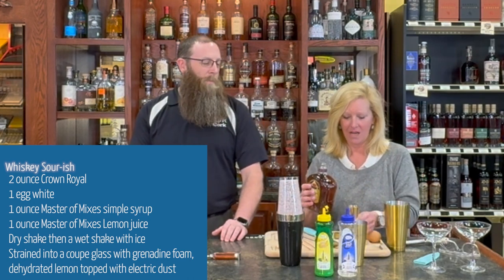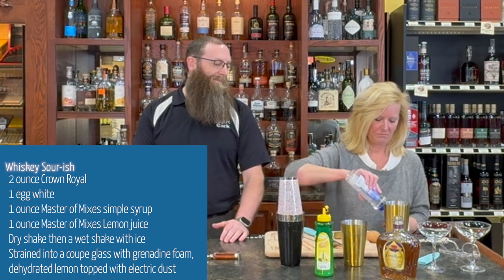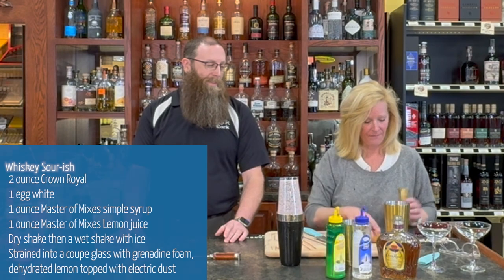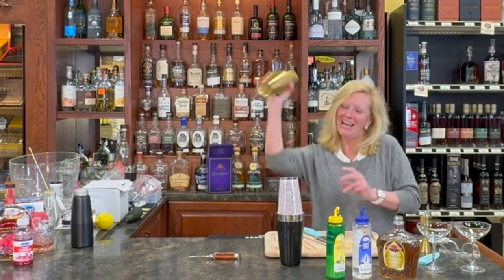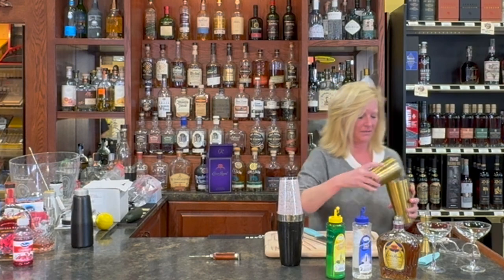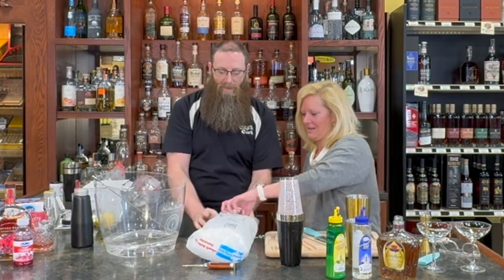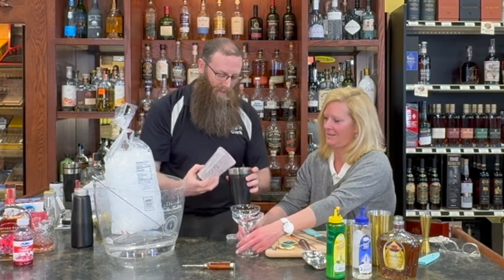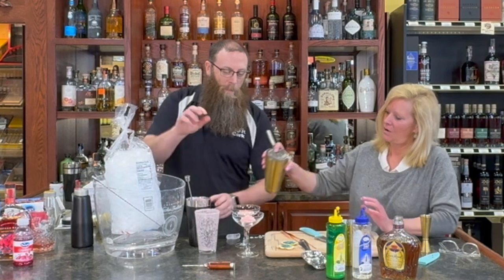Whiskey Sour-ish by Cocktail Christy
2 ounces Crown Royal
1 egg white
1 ounce Master of Mixes simple syrup
1 ounce Master of Mixes Lemon juice
Dry shake then a wet shake with ice

Strained into a coupe glass with grenadine foam, dehydrated lemon topped with electric dust.